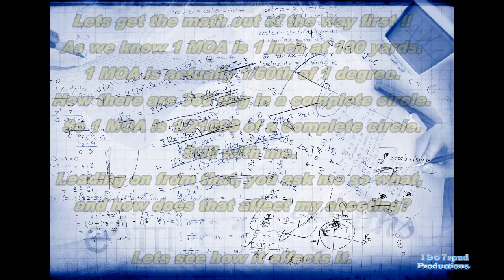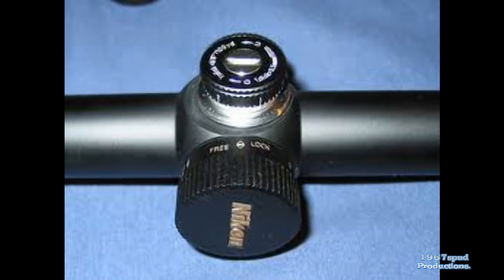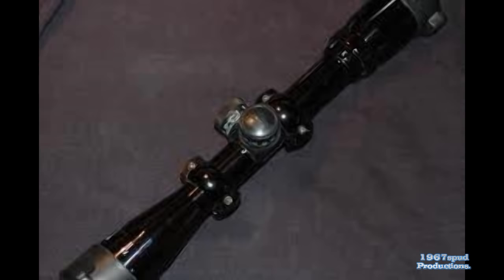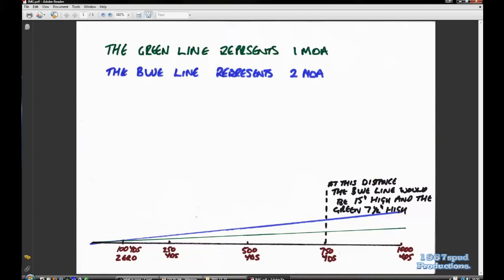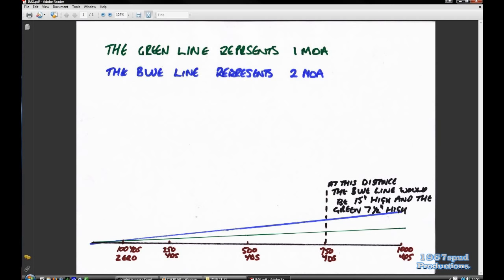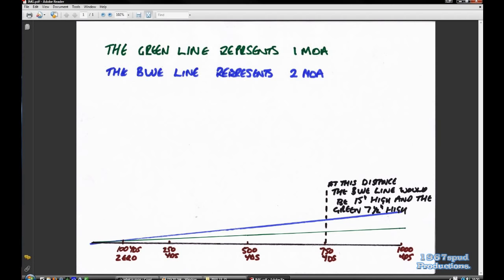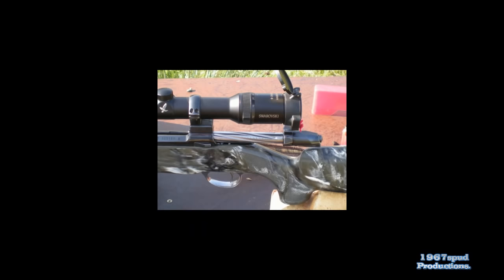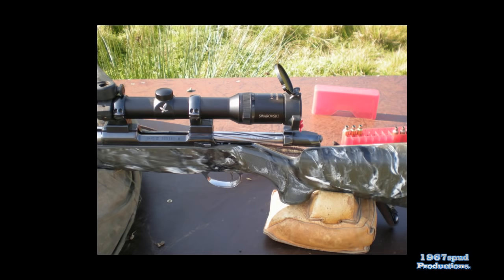Quick Tips: MOA What is it? How do you use it for Long Range Shooting.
This is a very breif explanation of what MOA is and how it relates to us shooters.